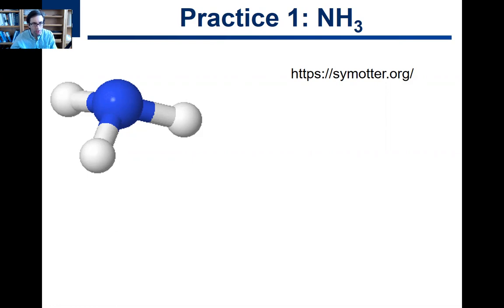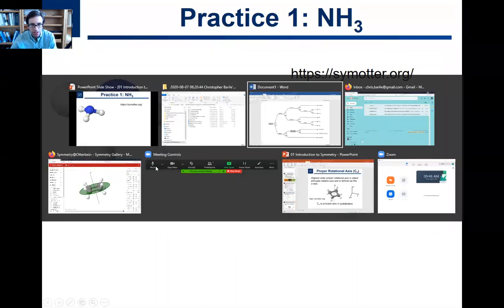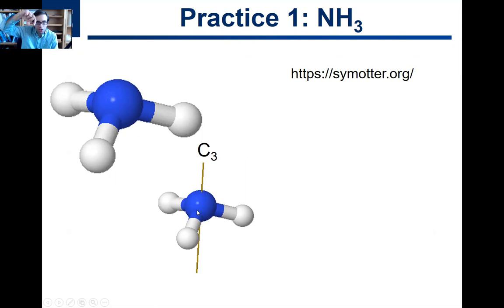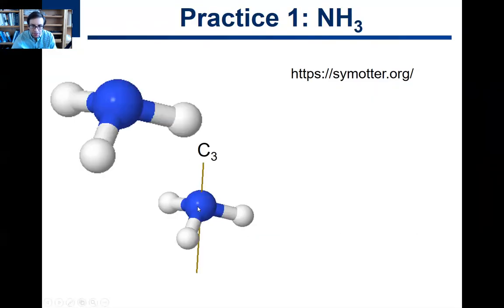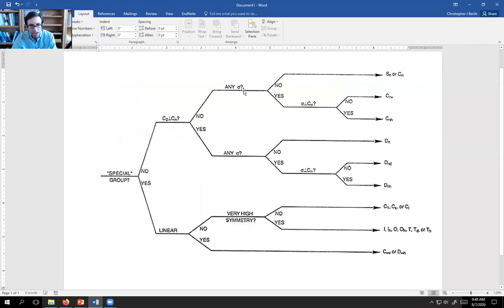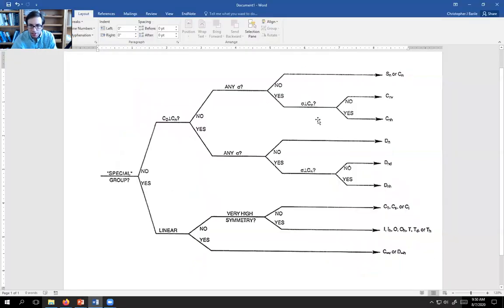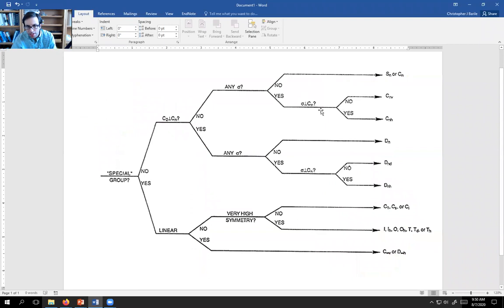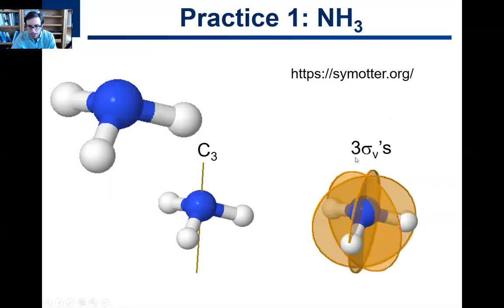1.7. Point Group Practice 1